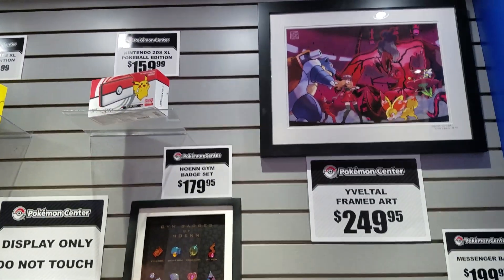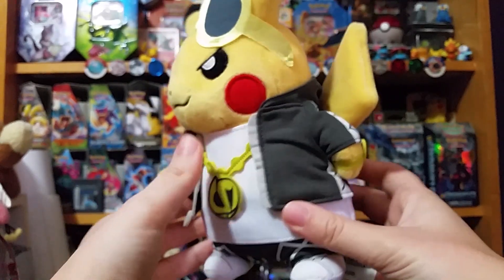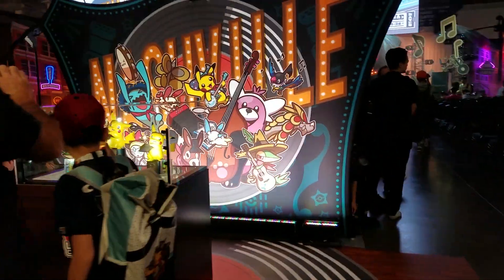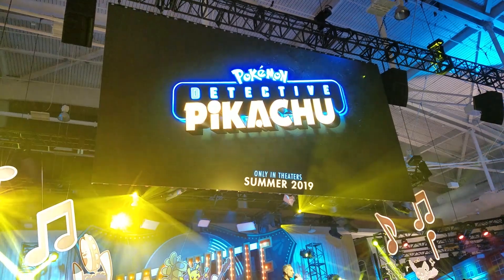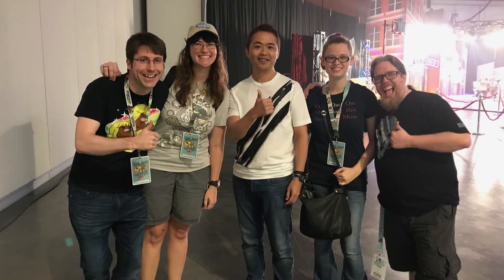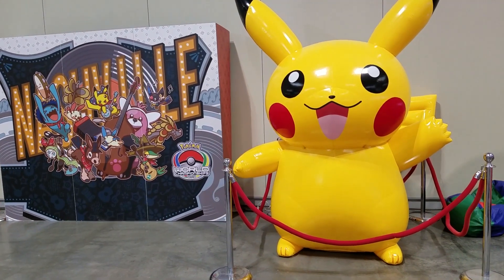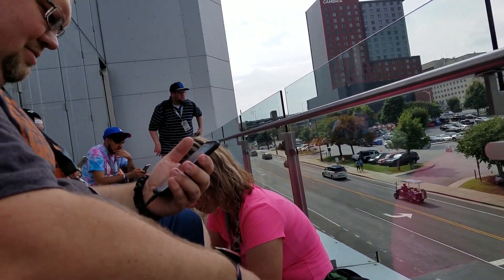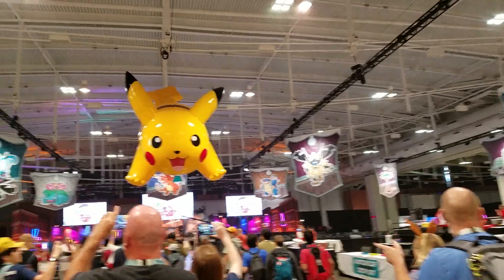Pokemon World Championships 2018 Vlog Days 0 and 1! Feat. Exclusive Pokemon Center Merch and More!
Hello friends! Today I am so happy to share my Pokemon World Championships 2018 experience! It's been 10 years since I've gone to Worlds, and a lot has changed since 2008. I had a blast hanging out with old friends, meeting new friends, and enjoying the Pokemon-centric atmosphere!

Music used in this video:
Thanks to Mewmore and Emdashe for allowing the community to use their music!